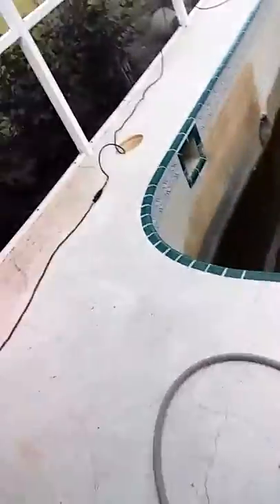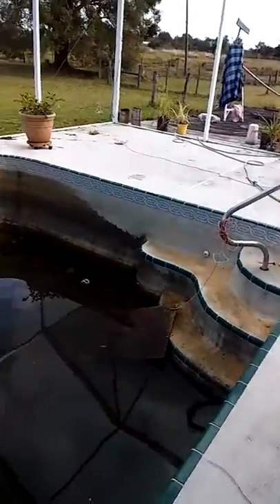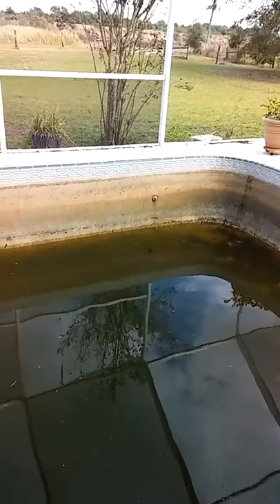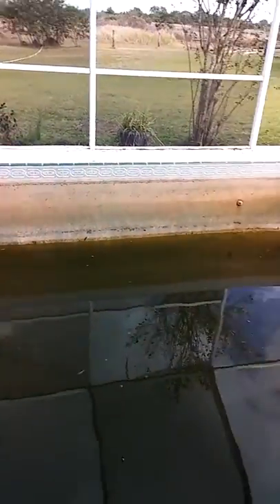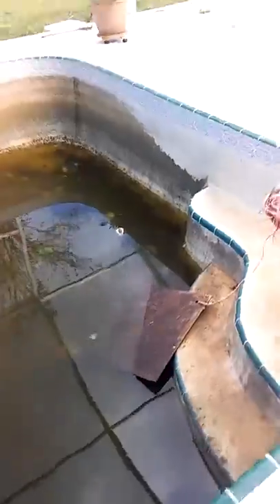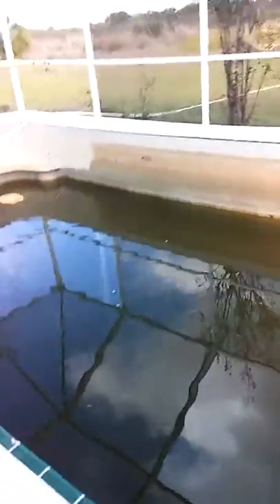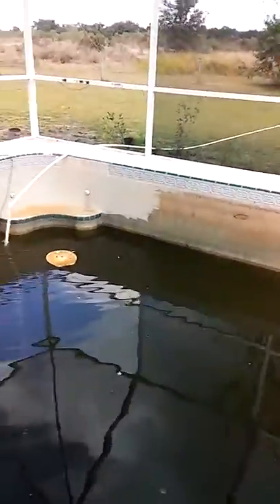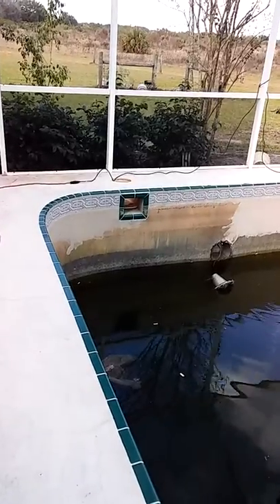20171224 123116 Draining the Swamp